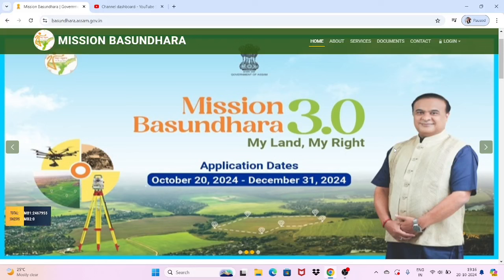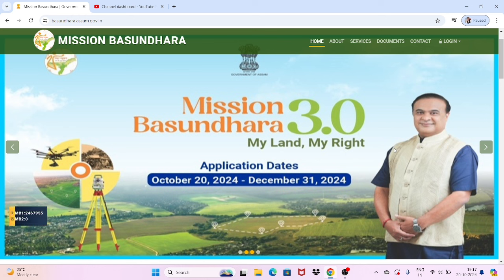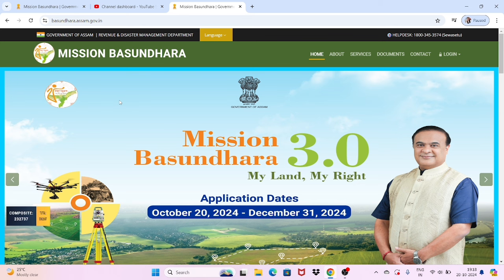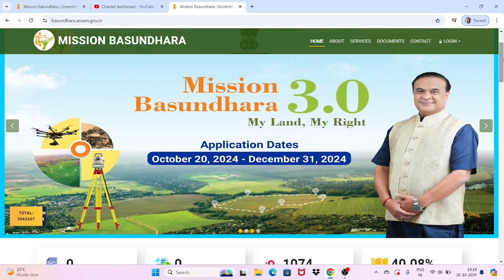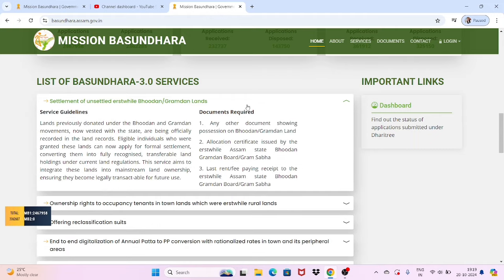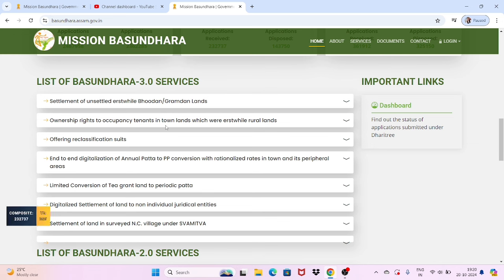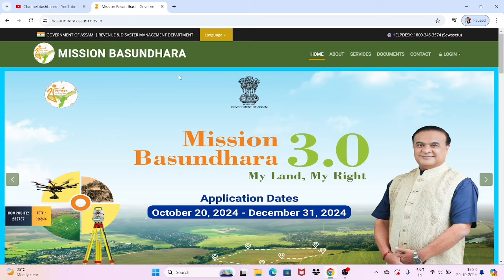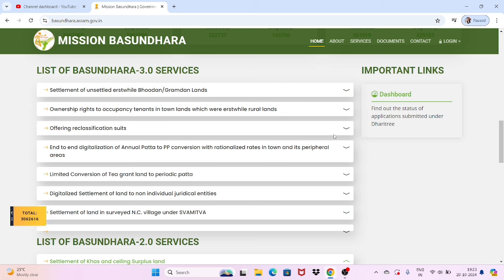Mission basundhara 3.0 website link/ mission basundhara 3.0 assam apply online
Mission basundhara 3.0 website link/ mission basundhara 3.0 assa